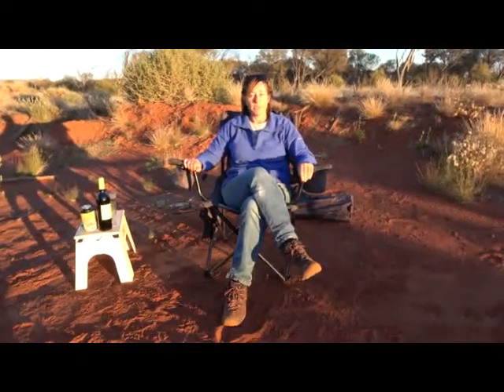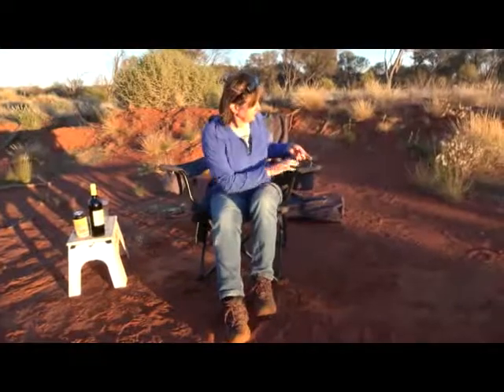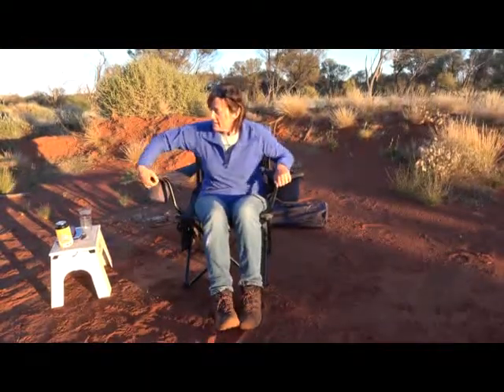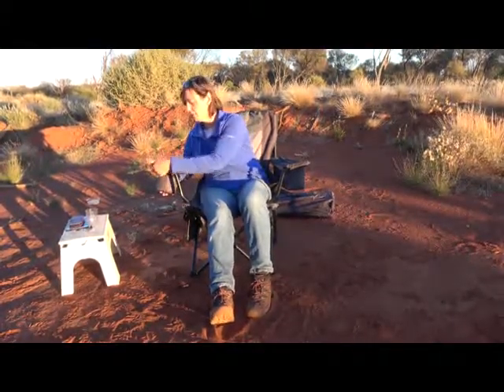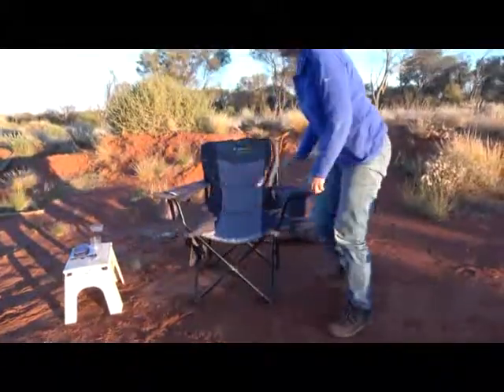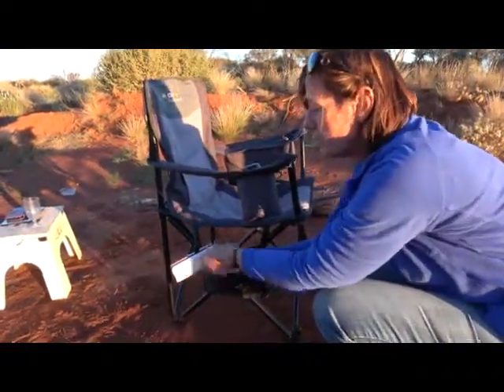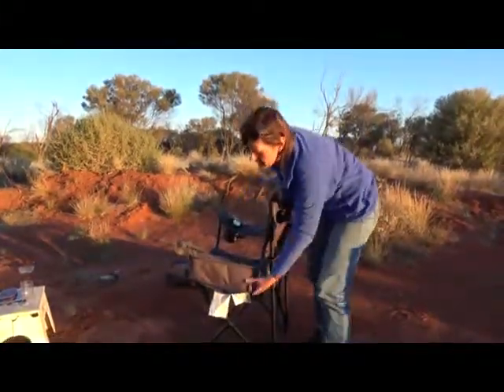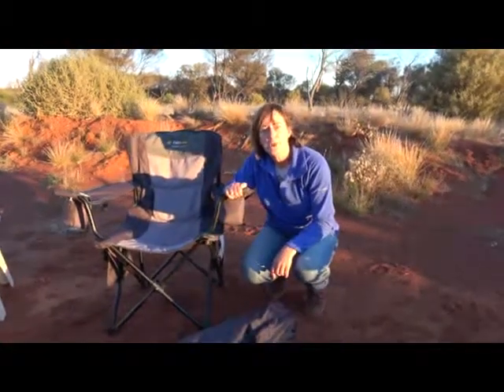Review - Oztrail Big Boy Thermal Camp Chair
Linda from My Aussie Travel Guide reviews the OzTrail Big Boy Thermal Chair - loads of pockets, large drinks cooler, wine glass holder, and insulated bottle storage in the arm. Best of all it comes with a battery power pack and a thermal pad that heats your back. A chair that comes with a battery included - this could be a first!